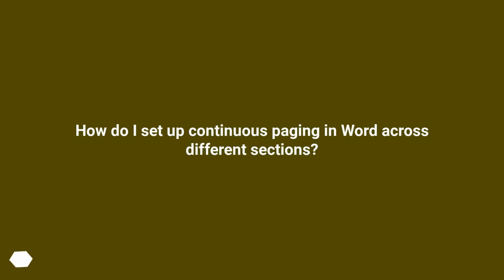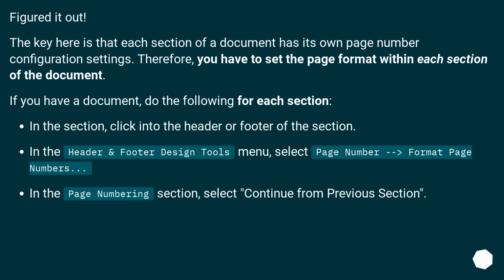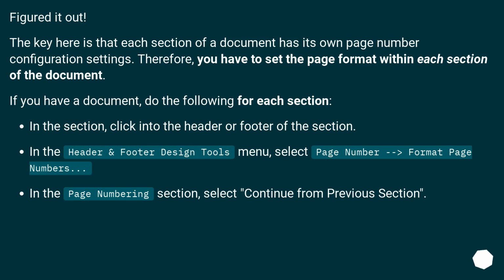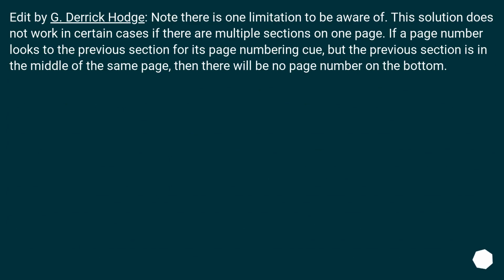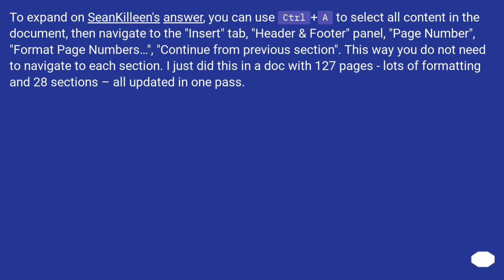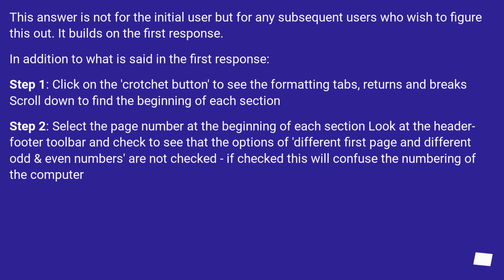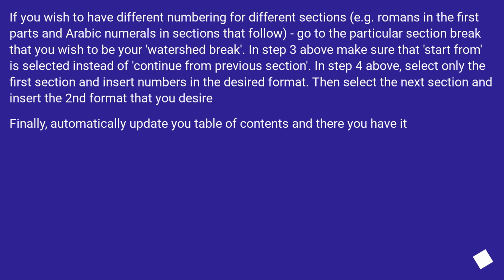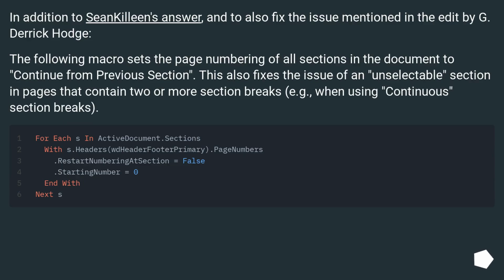How do I set up continuous paging in Word across different sections?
Chapters
00:00 Question
01:19 Accepted answer (Score 85)
02:54 Answer 2 (Score 34)
03:30 Answer 3 (Score 2)
05:38 Answer 4 (Score 1)
06:14 Thank you